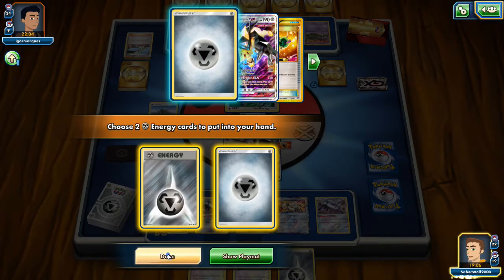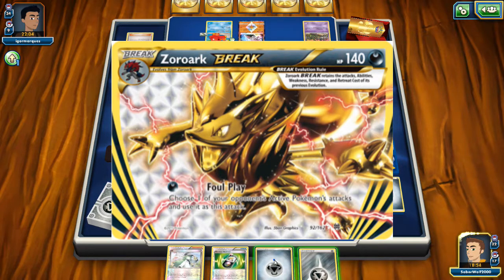Top 5 Best Special Pokemon Card Prints!!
Top 5 Best Special Pokemon Card Prints in my opinion, but I tried to be reasonable and objective as well. In every era we have special pokemon cards that are the trademark of that era, gx, ex, prime, legend you name it, we have something. Which pokemon cards have the best art, best concept and were the best for the game?